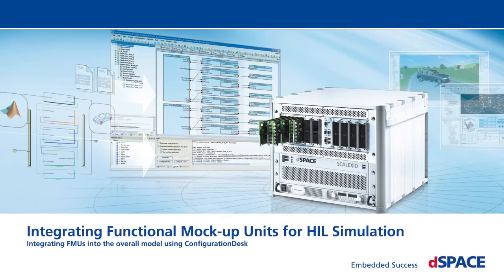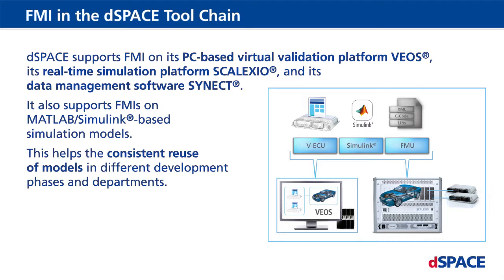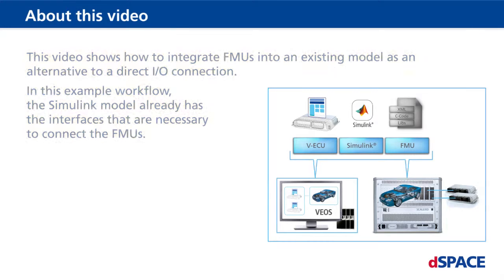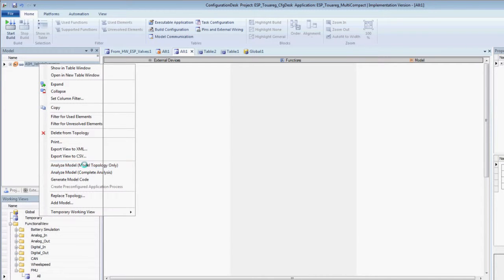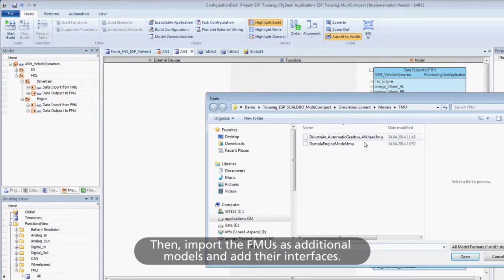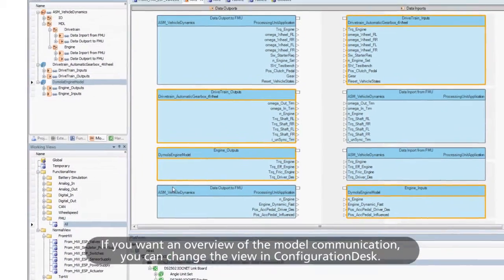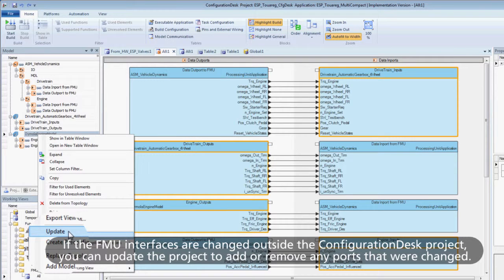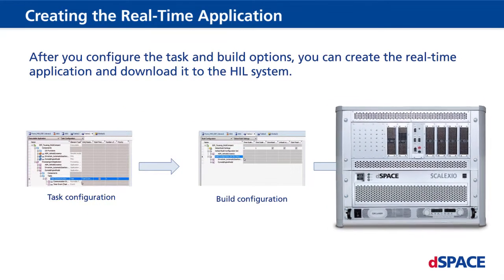dSPACE FMI - Integration of FMUs in the Overall Model Using ConfigurationDesk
The Functional Mock-up Interface (FMI) is an open standard for the tool-independent exchange and integration of plant models that are provided by various tool vendors. See here how to integrate functional mock-up units into an existing model.